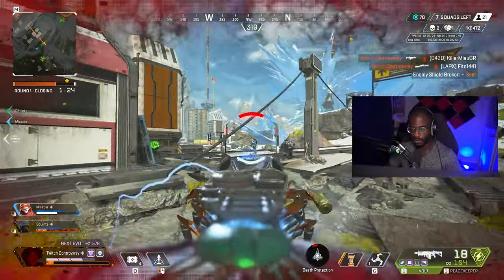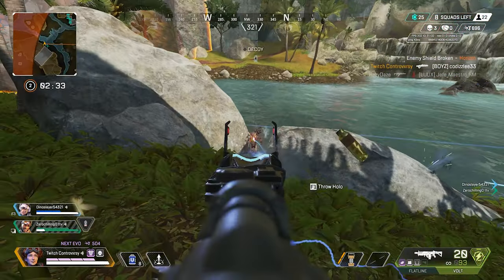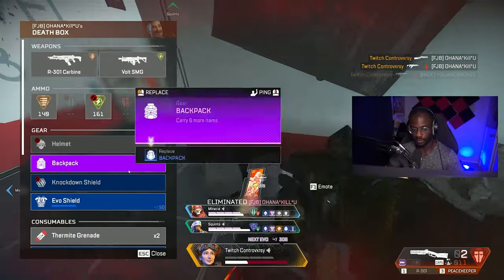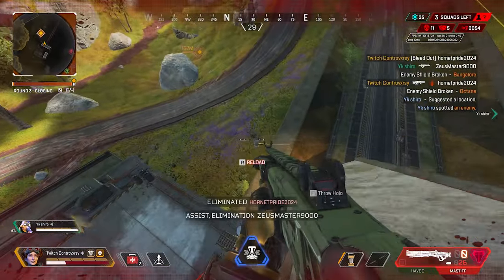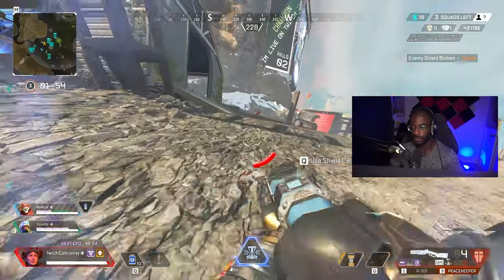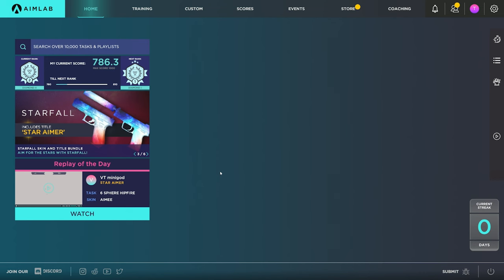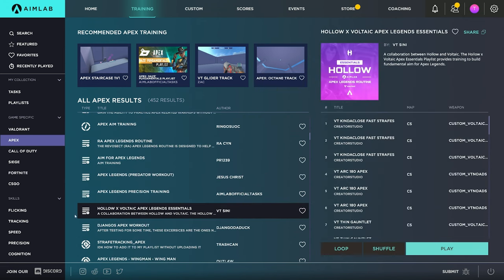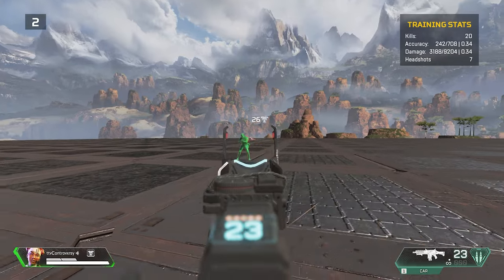How To Strafe To Win More Fights! | Apex Legends S14 Strafing Guide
If youre curious how to strafe to win more fights, that youve found the right video! Its Season 14 and many still dont know how to strafe properly! Its time to change that. I guarantee this is the video for you! 😎

Specs:
i9-12900k
GTX 3070ti
32gb Ram
Artisan Hayate Otsu (Mid) Mousepad
SteelSeries Apex Pro TKL